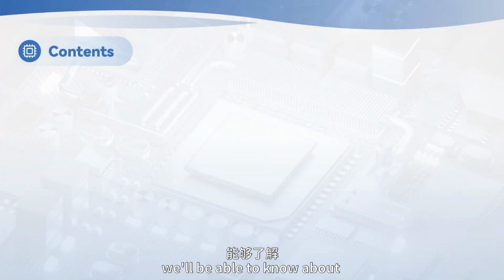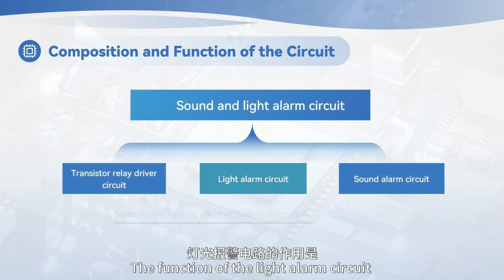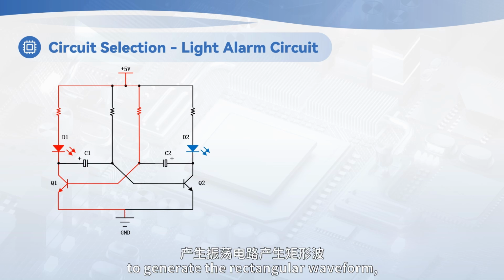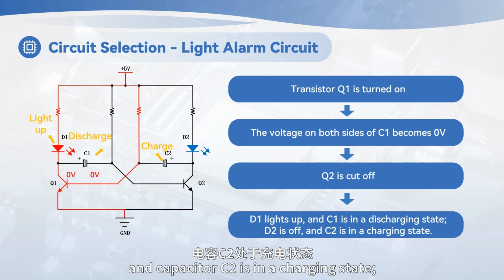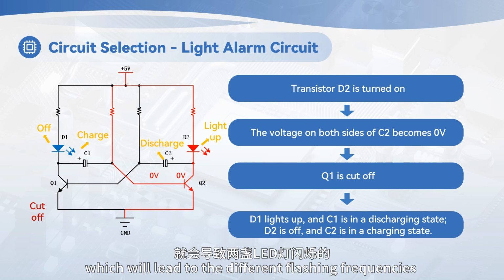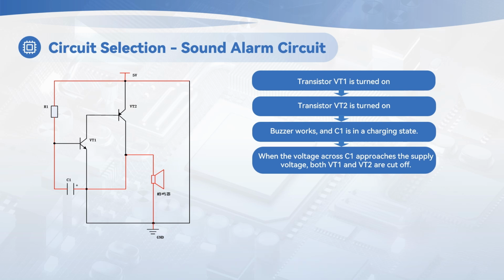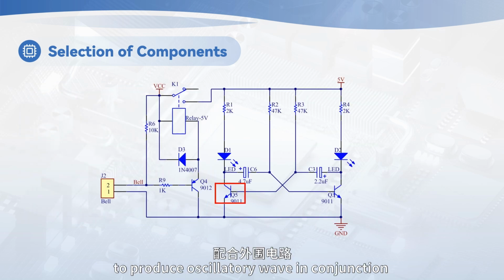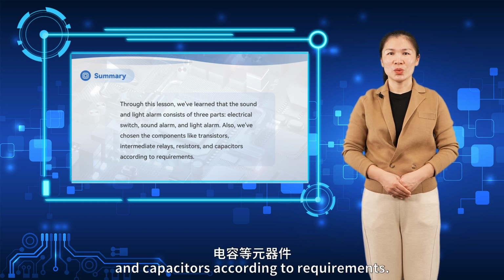4 1 Schematic Diagram and Component Selection of Sound and Light Alarm